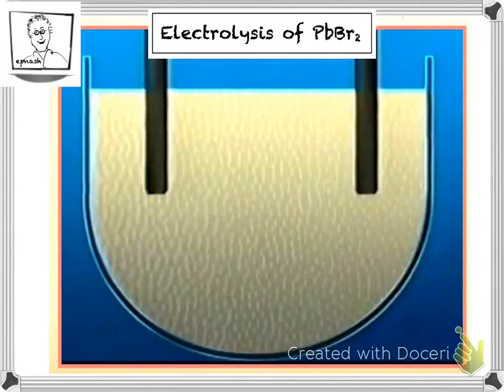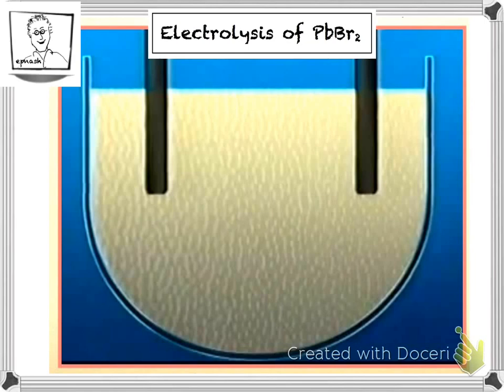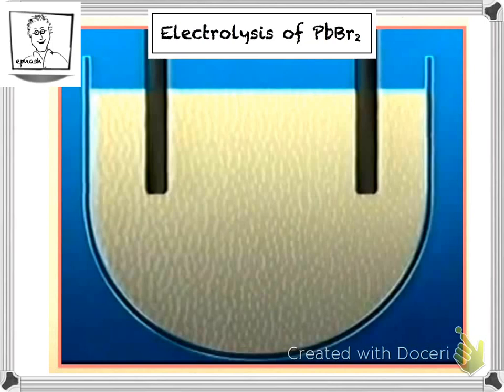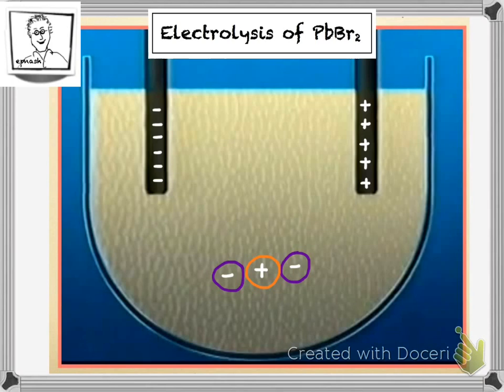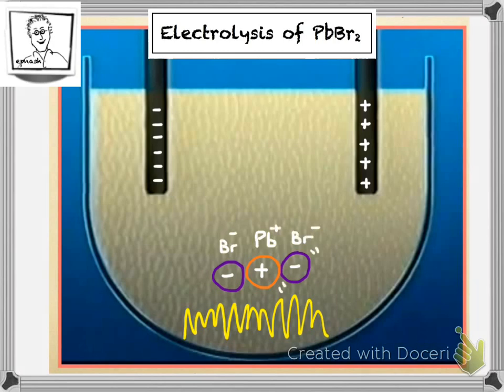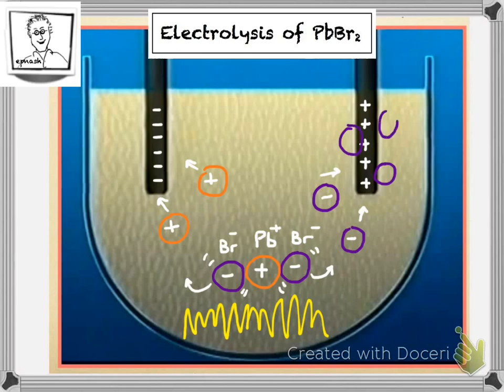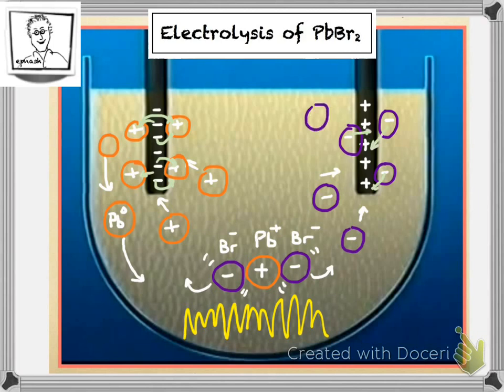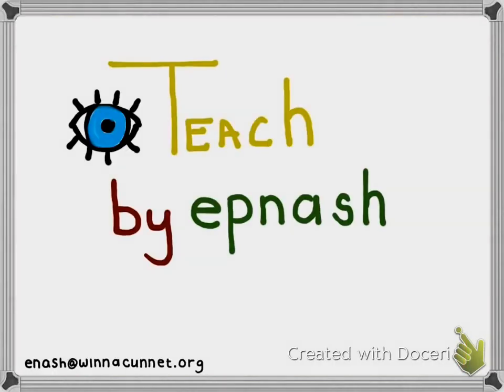Electrolysis of lead bromide (by epn)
electrolysis of molten lead bromide